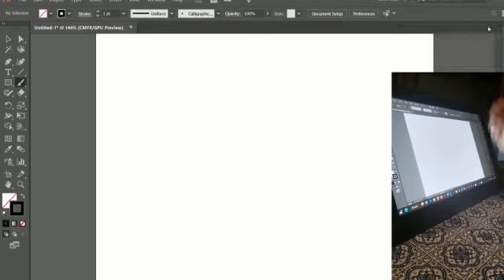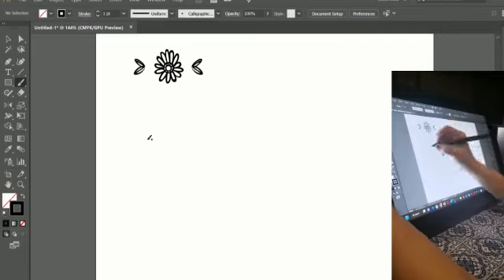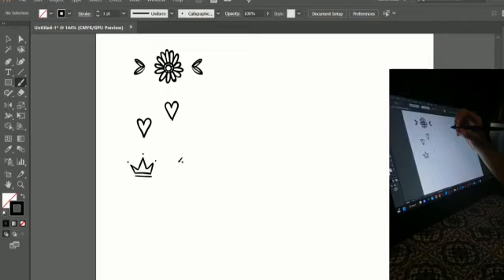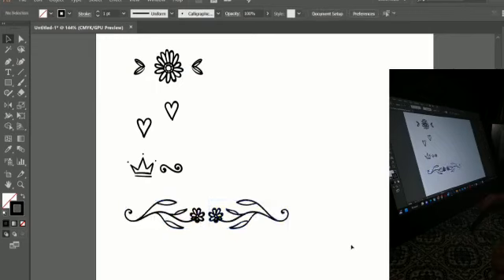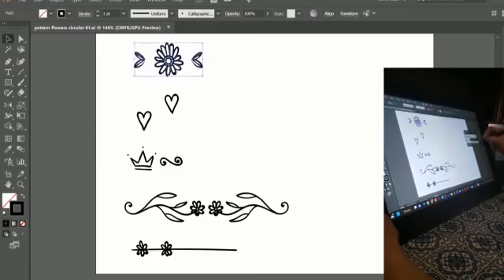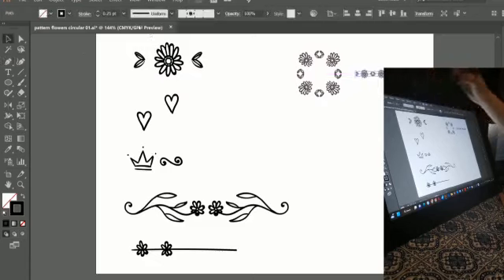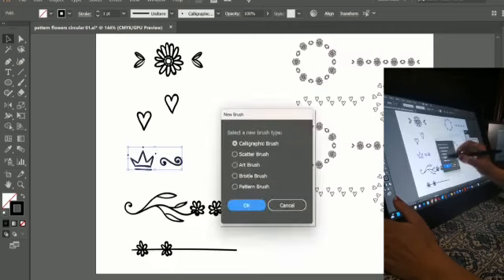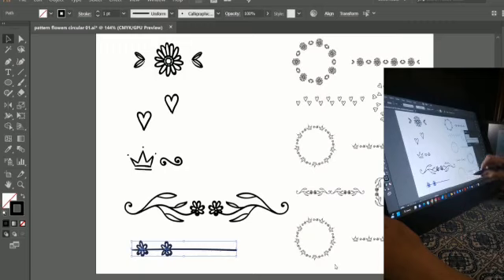Adobe Illustrator Tutorial how to create pattern brushes, floral hand drawn ornamental symbols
Adobe Illustrator Tutorial how to create pattern brushes using personalized symbols. Create cute hand drawn doodles by using a Wacom Tablet with graphic pen and turn them into original patterns that you can apply to lines & circles and other shapes.
Step by step explained tutorial with Marie Luciano Design 😃

☑️ You can buy my vector images:
🔹 Shutterstock: